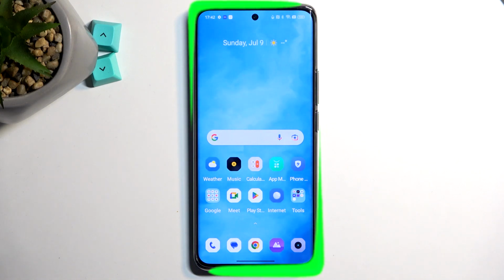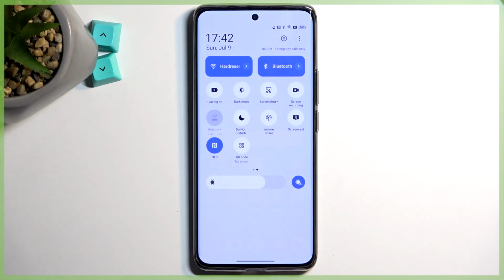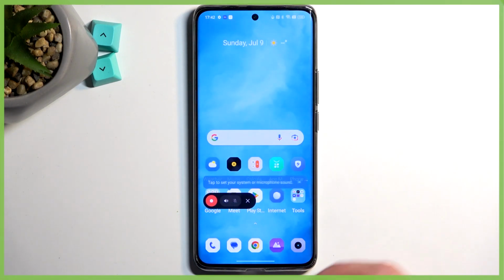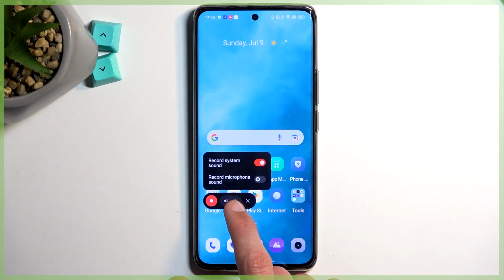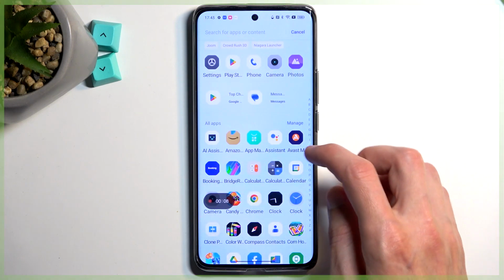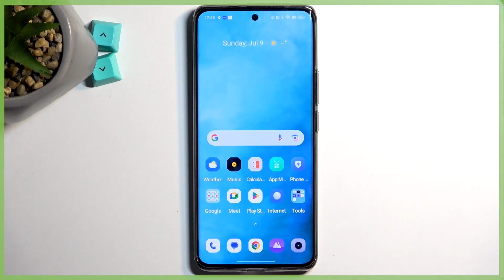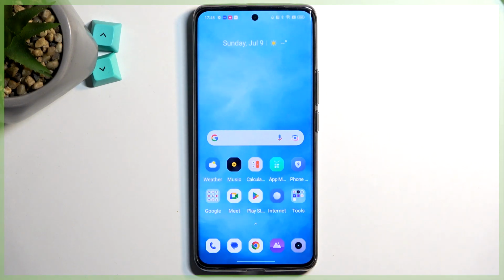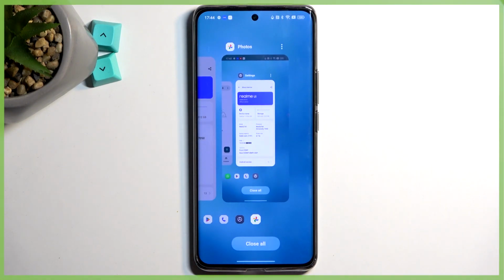REALME 11 Pro+ – How to Record Screen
Learn how to record your screen on the REALME 11 Pro+ with this easy step-by-step guide. In this video, we show you how to use the built-in screen recording feature on your REALME 11 Pro+ smartphone. You’ll discover how to access the screen recorder from the quick settings, adjust audio options, and save your recordings directly to your phone. We also explain what to do if certain apps, like Netflix or banking apps, block screen recording for security reasons. Whether you want to capture gameplay, tutorials, or anything else on your REALME 11 Pro+, this video will help you get started quickly and easily.

How to record screen on REALME 11 Pro+?
How to enable screen recording on REALME 11 Pro+ smartphone?
Where are screen recordings saved on REALME 11 Pro+?

0:00 Start and open quick settings
0:15 Find and tap Screen Recording toggle
0:35 Allow permissions and set audio options
1:00 Start and stop screen recording
1:30 Find saved screen recordings in Photos app
2:10 Why some apps block screen recording